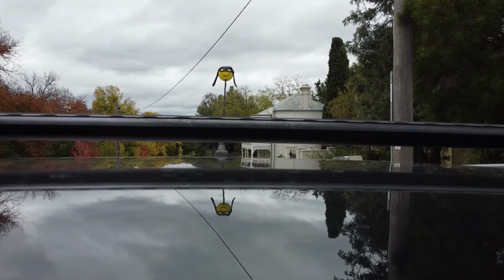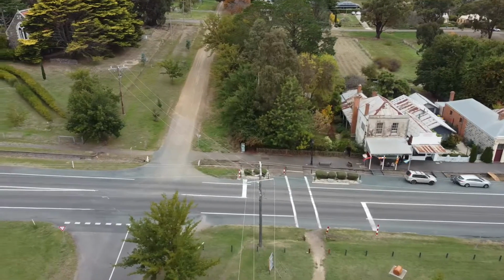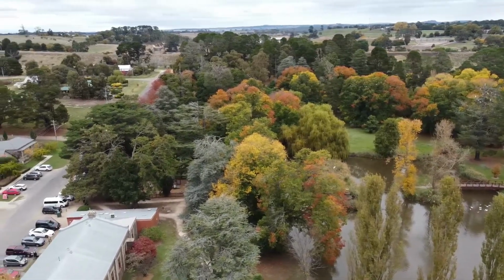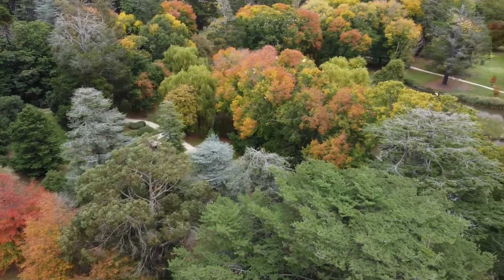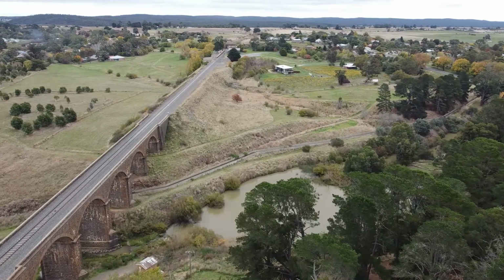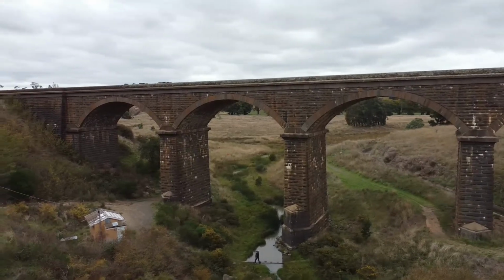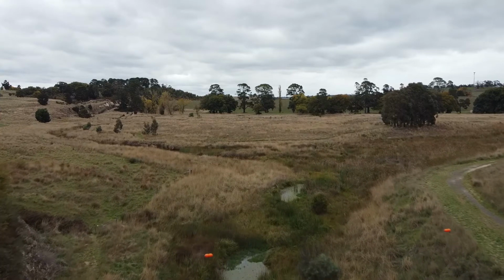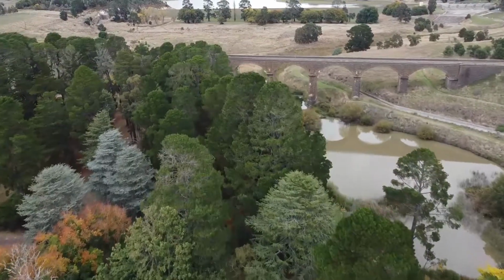Aerial view - Malmsbury : Oldest Botanic Garden in Victoria, Australia - 2 hour visit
Malmsbury is a town in the State of Victoria, Australia.  Located 100 kilometres north west of Melbourne and has the oldest Botanic Garden in Victoria.

Malmsbury is a 1 hour 10 minute drive from the Melbourne Central Business District (CBD) on the Old Calder Highway.

We had 2 hours to get lunch and visit the town - There were a number of cafes / restaurant type eateries to chose from with the Bakery on the main road having quite the history.
The Malmsbury area is known for its deposits of bluestone and the 1859 viaduct.

We would like to keep this channel kids and family friendly as much as possible, but also want viewers to express their positive thoughts or criticisms - Any suggestions or ideas for new drone locations, street level scooter rides, places to visit or requests on something historical for us to research are welcome ... even to promote a business or location.

If you require an aerial video for your business or location, we'll give it a go.